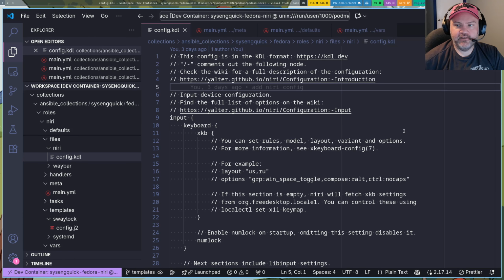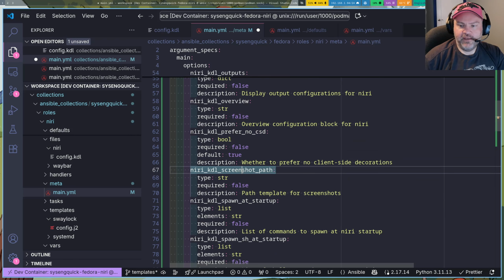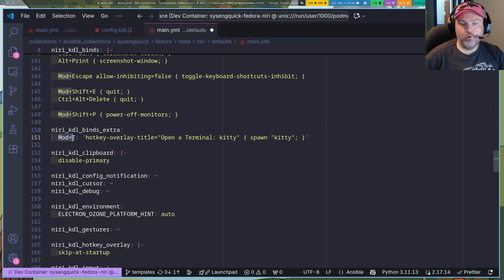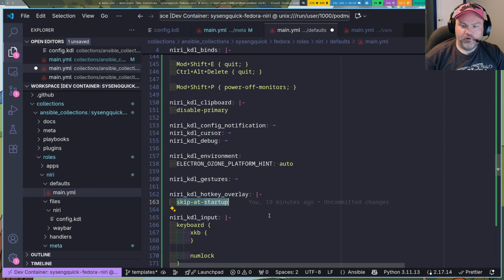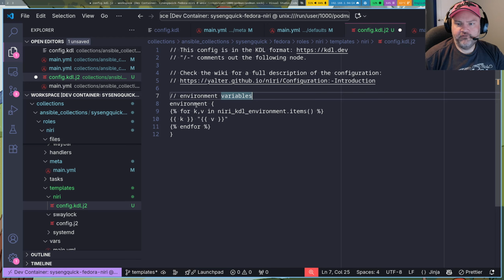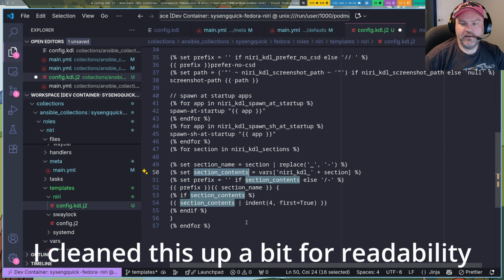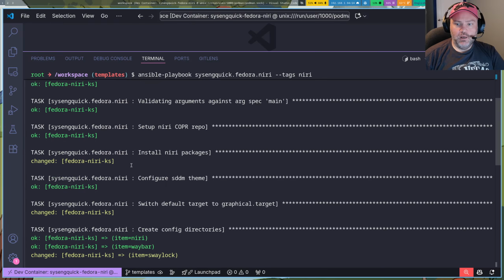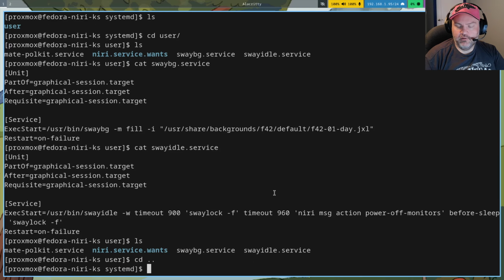Customing our niri configs with ansible: 2/2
Today we finish up the ansible plays to tailor our config files.